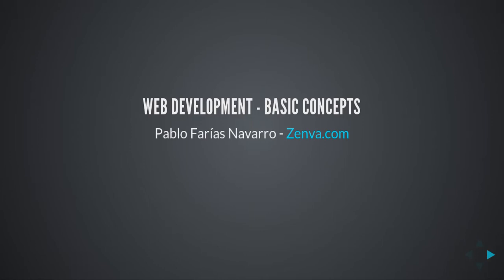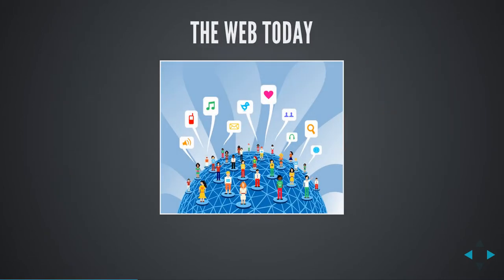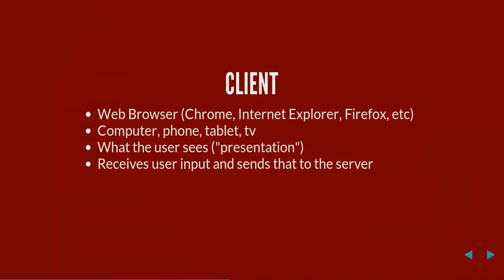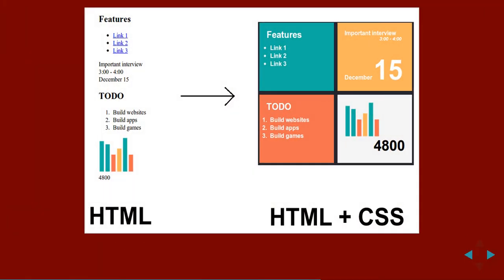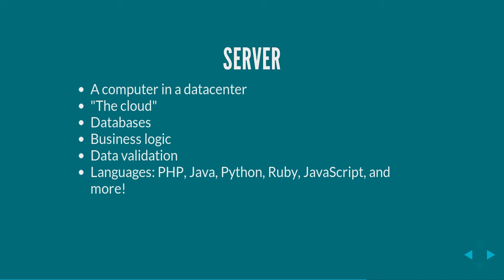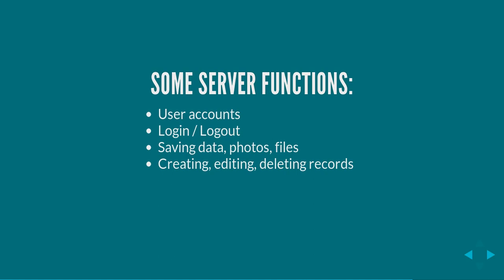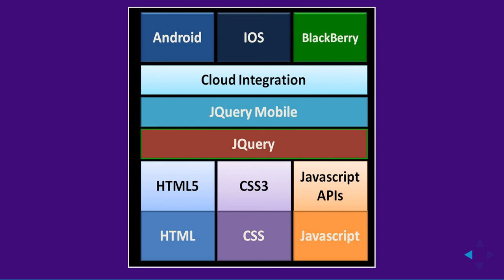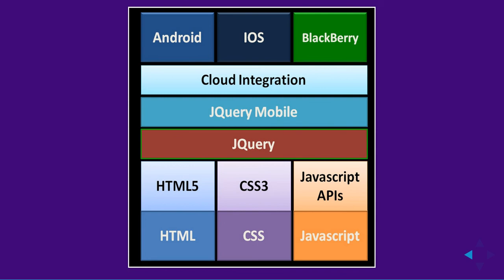Programming for Entrepreneurs - Basic Web Development Concepts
In this chapter, we talk about the basics of how the web works. What is the Internet, what is the difference between the client and the server, what technologies do you need to learn in order to build websites, mobile apps and games.